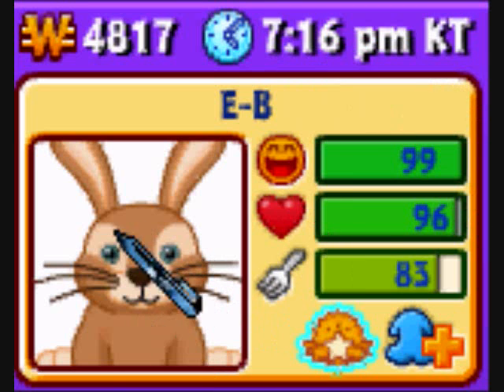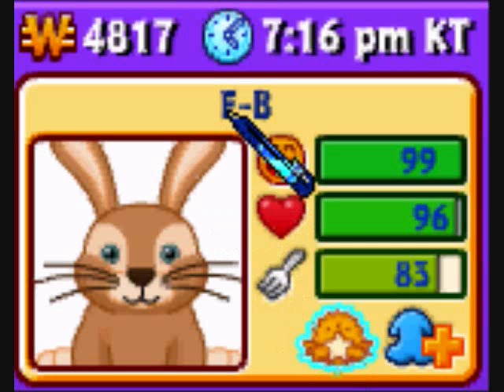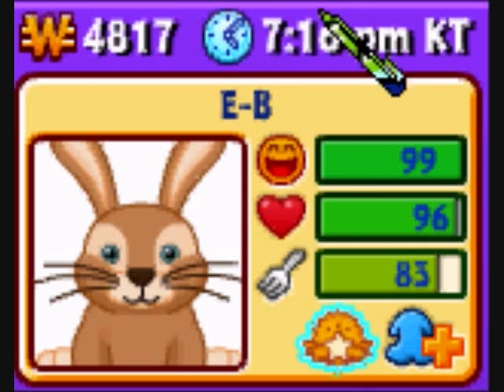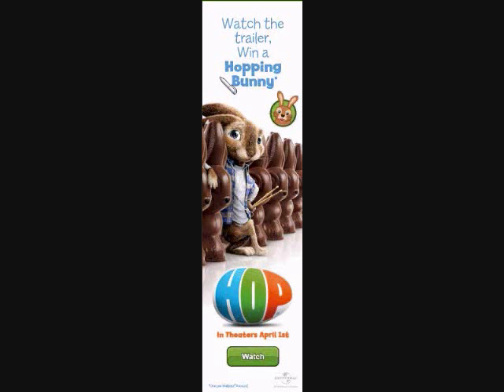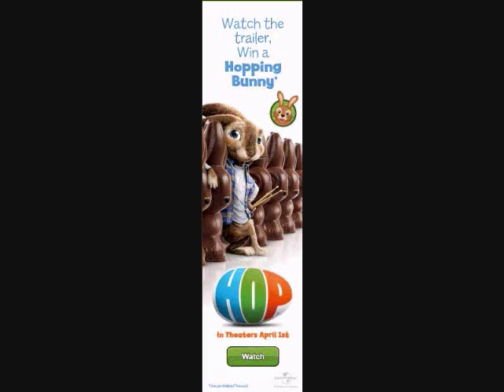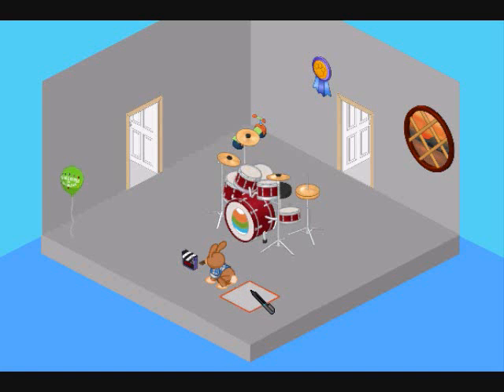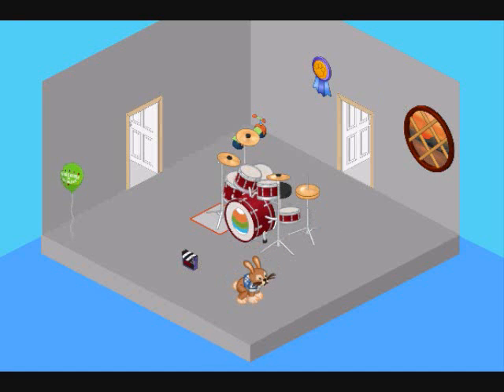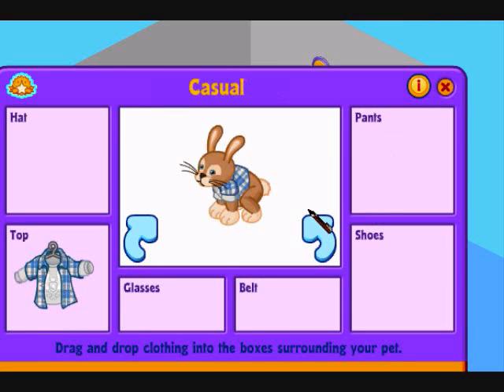My webkinz hopper bunny